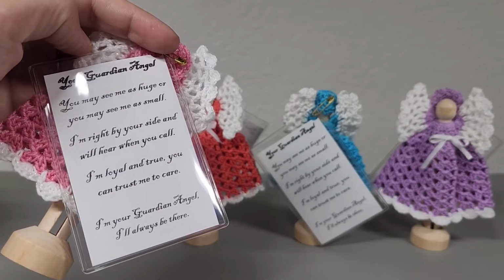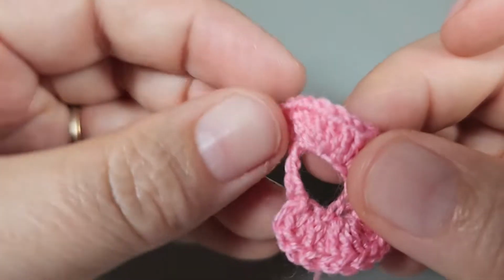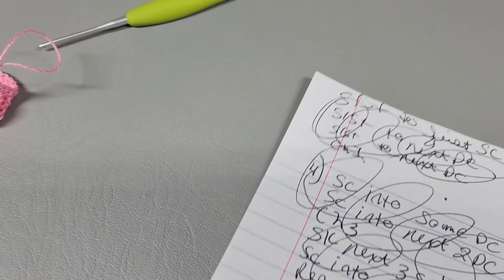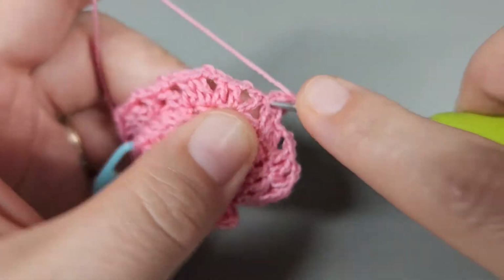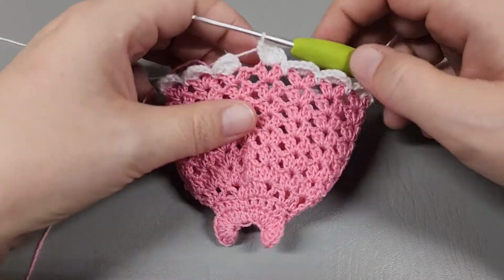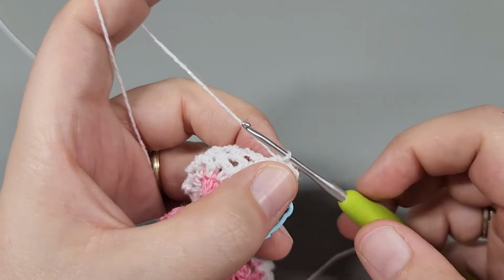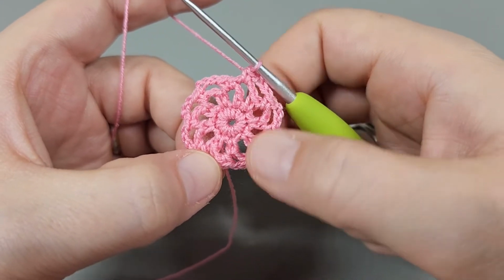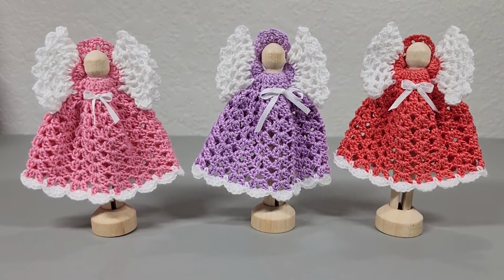Clothespin Guardian Angel #1/ Crochet Guardian Angel with Poem/Perfect Gift for Family and Friends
Here's the link for the card holders I used for the poem ↓↓

Here's the link for the PDF of the poems to print and cut out, that'll fit in the card holders ↓↓

Here's the link for the clothes pins with the stand  ↓↓

Here's the link for the Fabric-Tac I used ↓↓